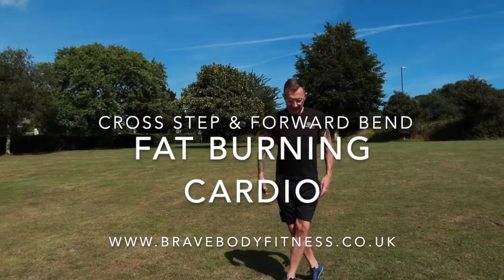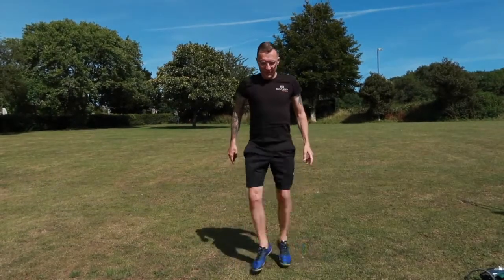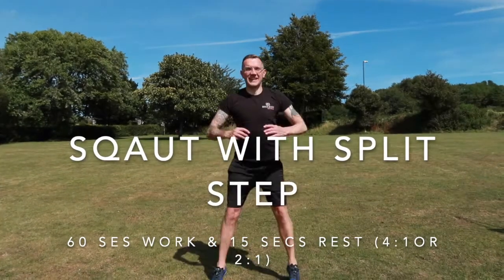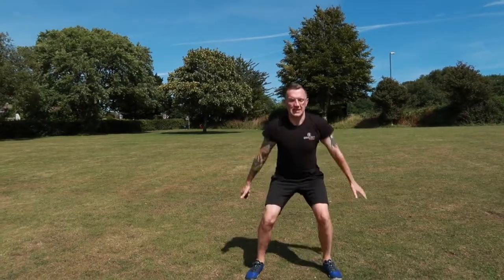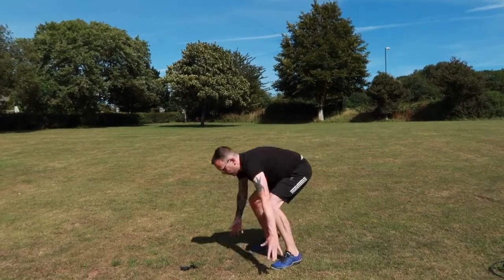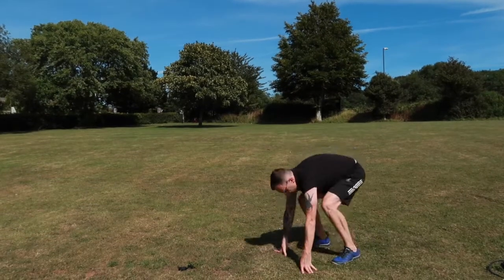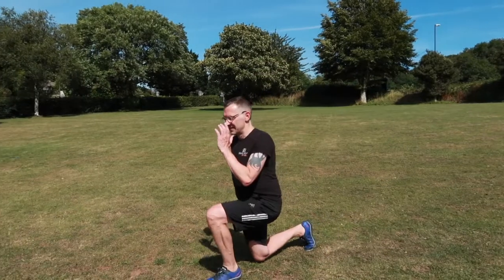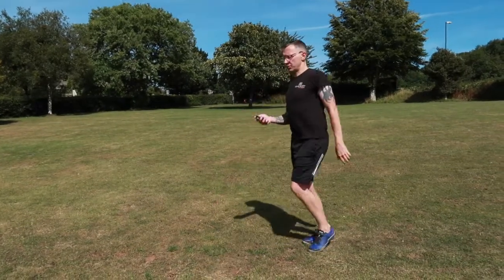Fat Burning Cardio Workout - for bums, tum and legs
Hello 🖐🏼👋🏼🖐🏼 and thank you for stopping by to do this full body HITT workout. All my clients start their workouts having done a dynamic warm which I recommend you do before starting this one.

Please warm up before beginning these exercises. Consult a medical professional if you have any concerns about your health.

1. Crossover steps with forward bend - 60 seconds of work and 15 seconds rest (4:1 ratio)
• Beginners might adapt this by stepping instead of jumping into the crossovers, and using a half bend if you have restricted mobility

2. Squat with split steps - 60 seconds of work and 15 seconds rest (4:1 ratio)
• Beginners may like to break each of these exercises down and do a squat, and split step for 60 secs?

3. Level I Burpee - 60 seconds of work and 15 seconds rest (4:1 ratio)
• This is a starters burpee for people who have some cardio experience. It is not recommended for anyone who has injury in their wrists, or shoulders. You might like to reduce the time with this exercise to 30 secs and 15 secs rest if you are building up your strength, and endurance.

4. Forward Lunge - 60 seconds of work and 15 seconds rest (4:1 ratio)
• Please look after your knees in this exercise. If you are starting out dropping fully to the floor with the rear knee is essential to gain maximum again from this exercise. This is a great exercise for toning the bum.

I recommend doing two, or three sets of this exercise routine to get the maximum fat burn in your workout. Resting for 60 seconds between sets.

Keep you safe by listening to your bodies. And if you would like any further advice, then why not DM me.